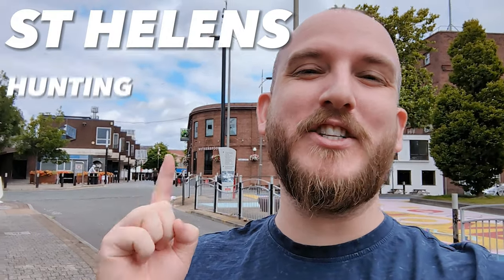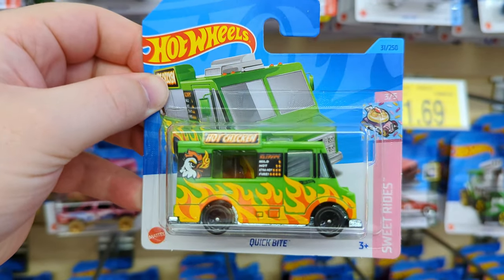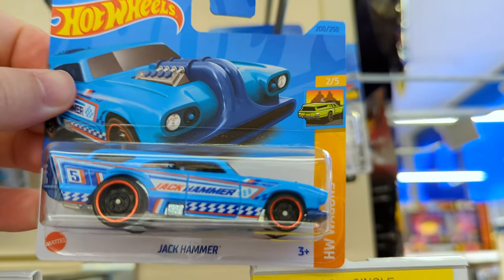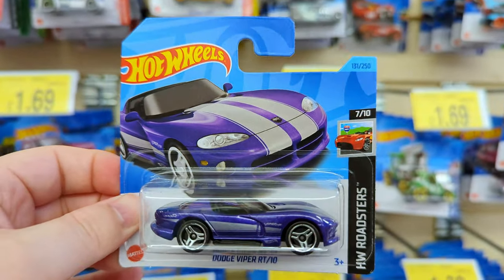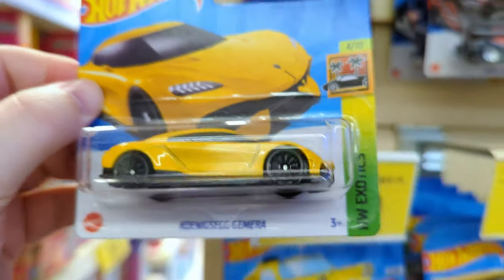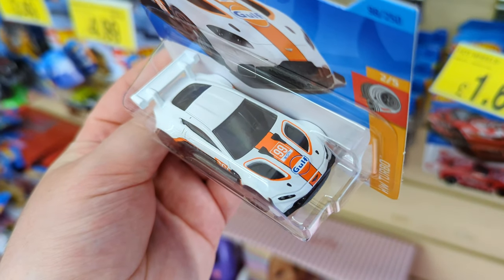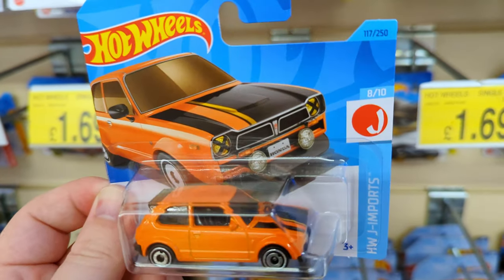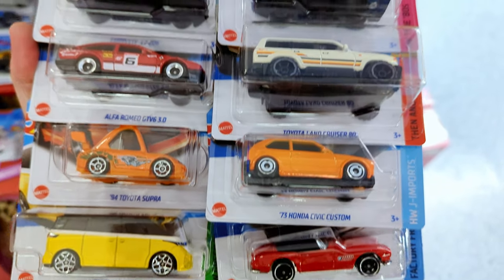I made a mistake...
Found lots of Hot Wheels at B&M, Amazing Hunt but yes... I made a HUGE mistake!